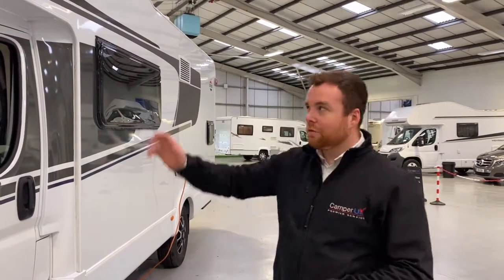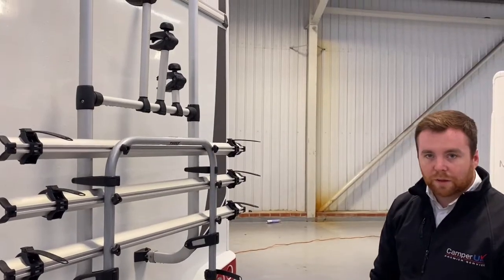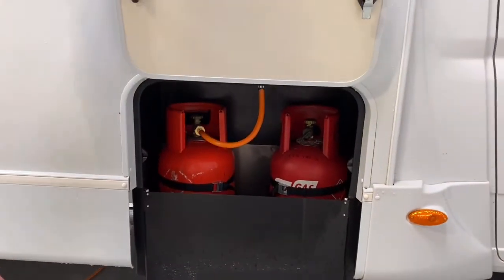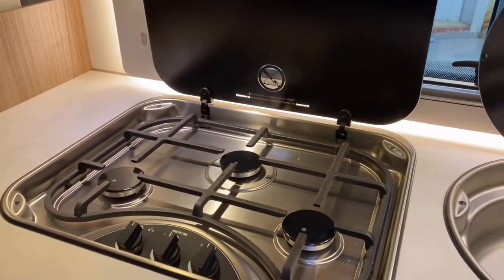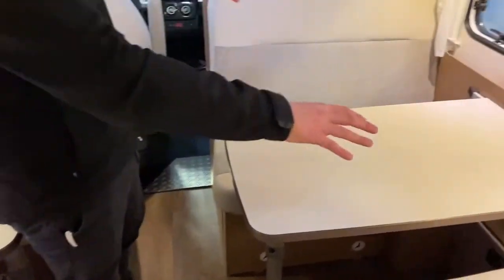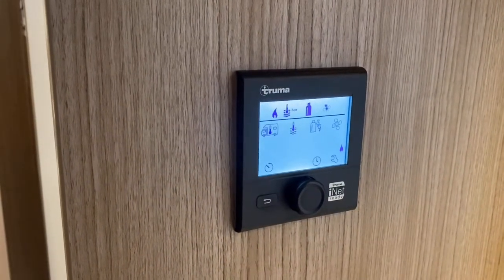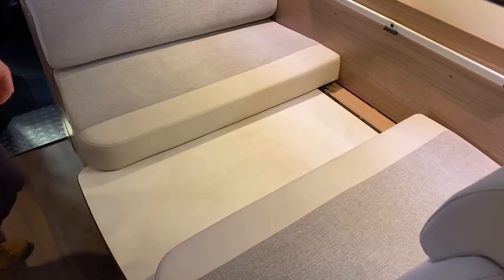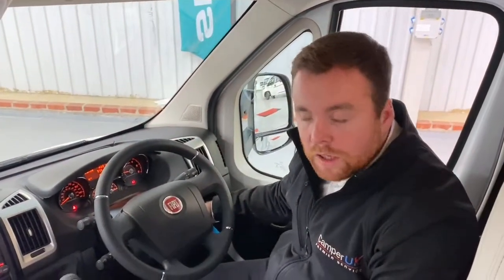Carado A 461 Hire Handover At Camper UK